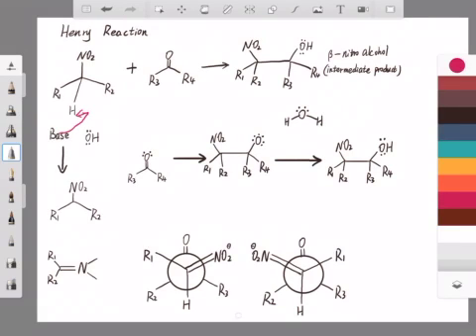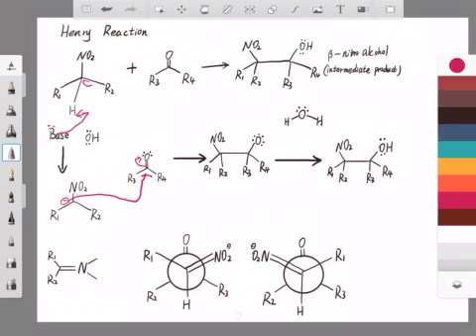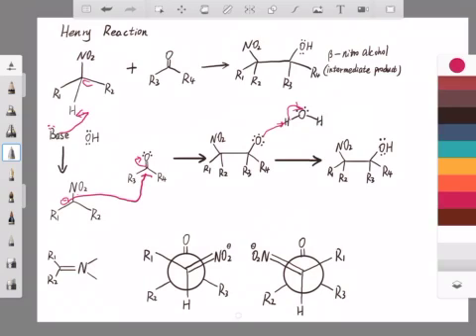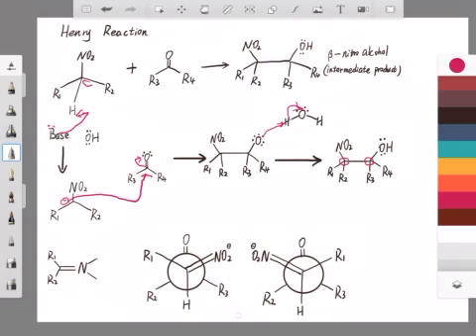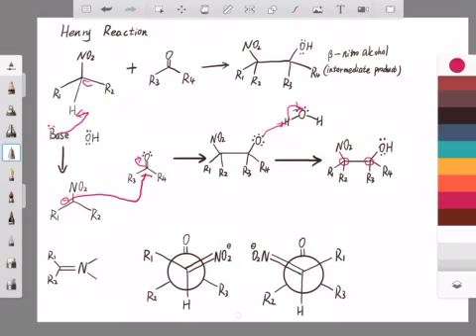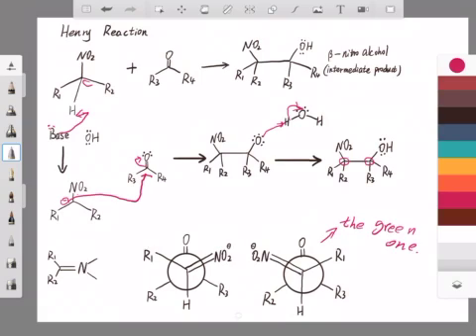Mechanism of Henry Reaction